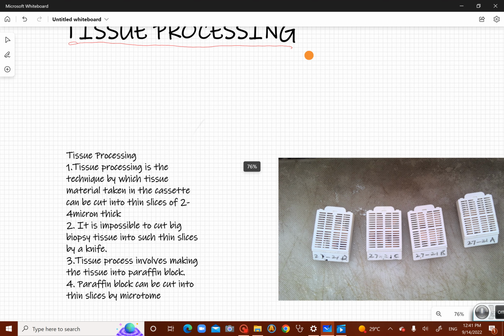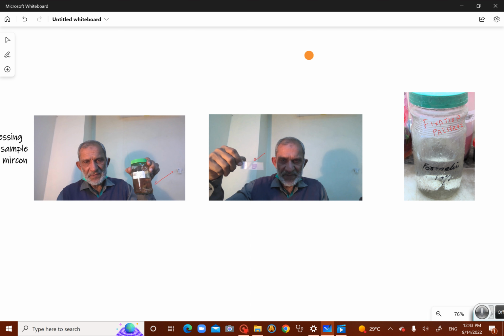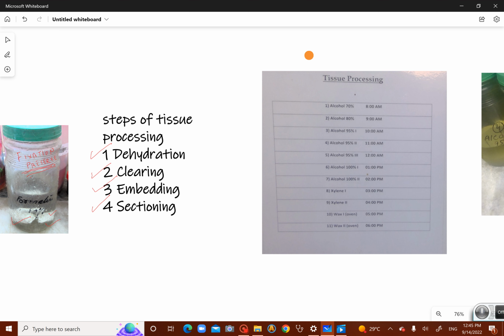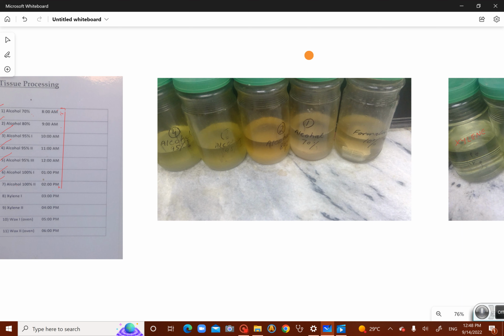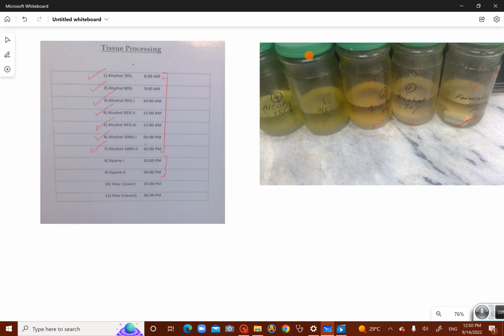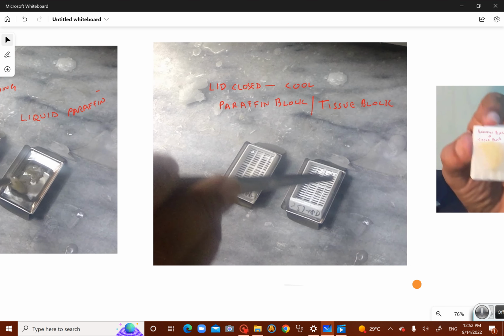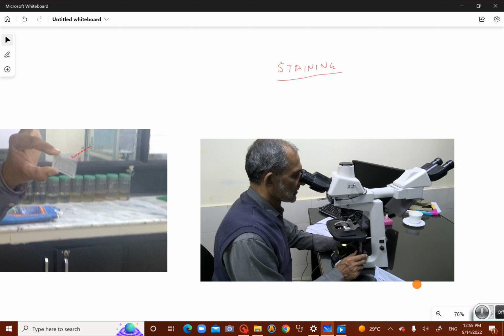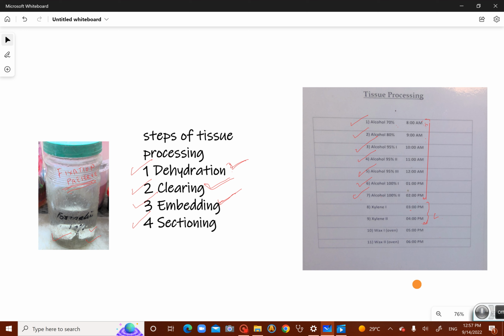Tissue Processing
Tissue processing is the procedure whereby tissue received in the pathological lab is processed to thin film of 2 to 4 microns. The thin films are then mounted on the glass slide for examination under the microscope. The video is meant for undergraduate medical students, for residents and trainee, for the lab assistants. The aim is to make paraffin block, as paraffin block can be cut microtome in thin slices. The stages of Tissue processing is explained  What is meant by dehydration , clearing and embedding - the different stages involved and the reasons for doing so. Staining of the slide is also mentioned.